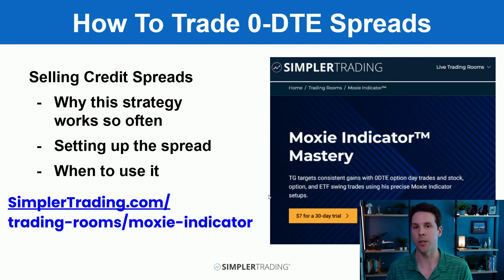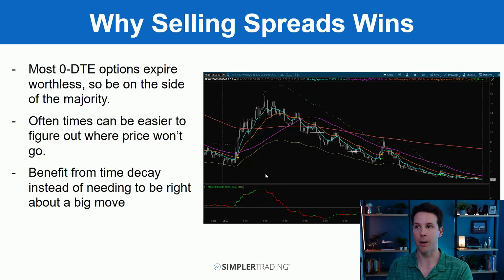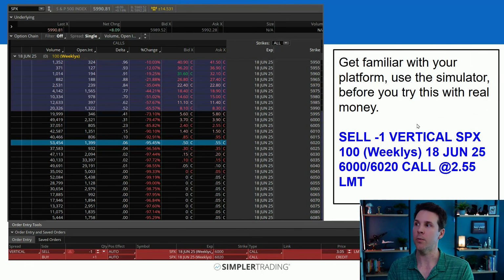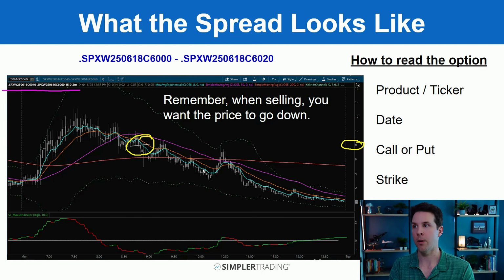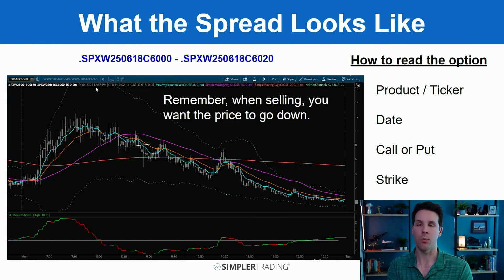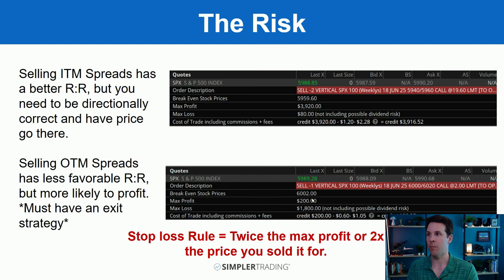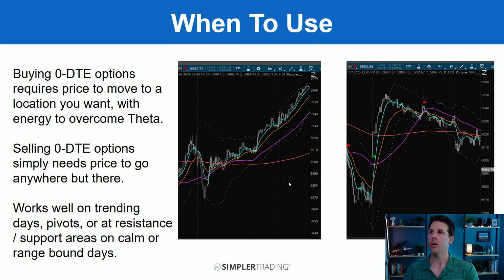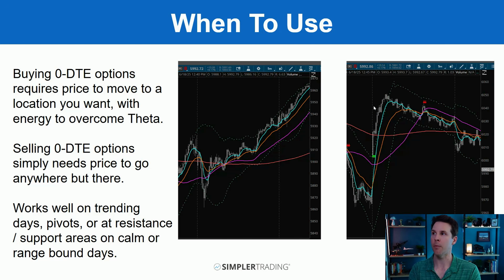How To Trade 0DTE Vertical Spreads: My Favorite Options Strategy!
I'll teach you how I trade 0-dte vertical spreads, specifically how I sell credit spreads and when to use them.

Get ALL of my trade alerts in real time with a 30-day trial to my live trading room. Start now for just $7

0:00 Introduction to This Strategy
0:17 Why Selling Spreads Win
4:01 How to Set Up Your Trade
6:41 What the Spread Looks Like on a Chart
9:04 How To Read the Option
10:04 The Risk of the Trade
13:54 When To Use Credit Spreads
17:24 SPX Breakout Session

Exclusive Offers:
  •  Moxie Indicator
  •  2025 Moxie Indicator™ Method Course